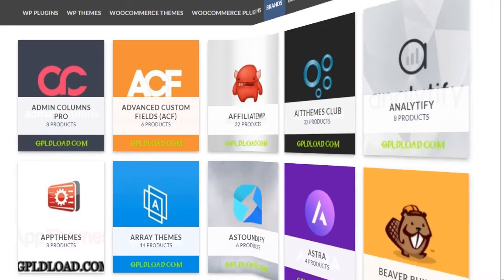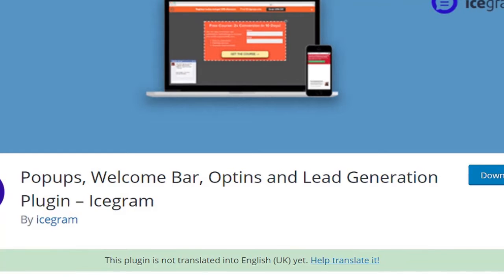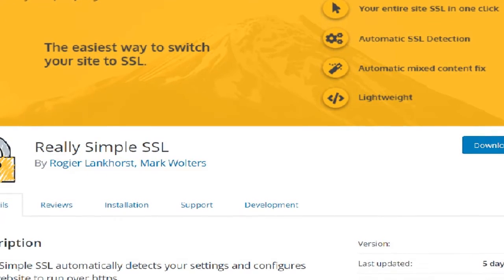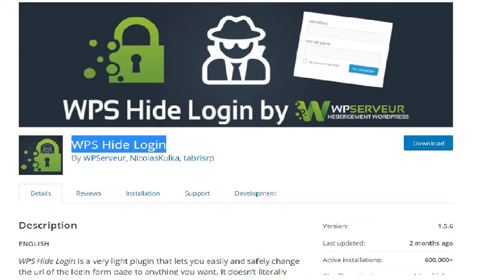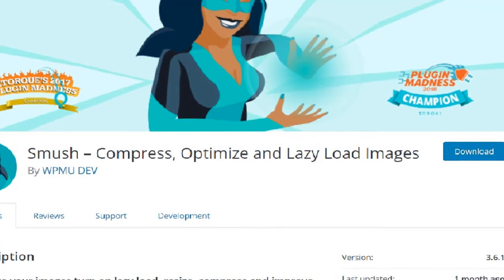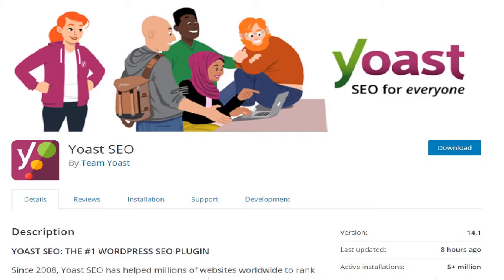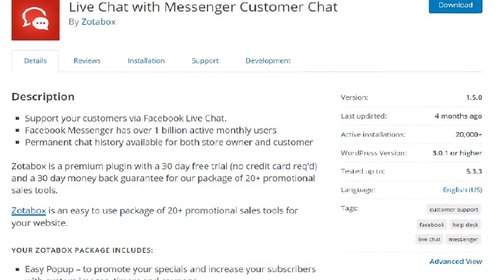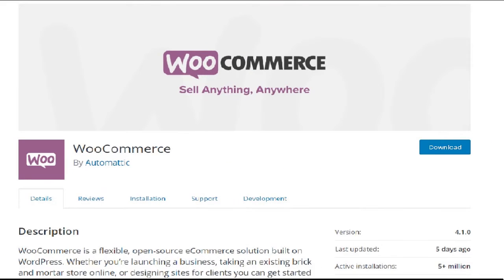Top 10 Wordpress Plugins For 2020 Must Have Wordpress Plugins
GPLDLOAD.COM Top 10 Wordpress Plugins For 2020   Must Have Wordpress Plugins
Download more than 3000+ premium wordpress themes and plugins for free.
woocommerce plugins , security plugins and so on.